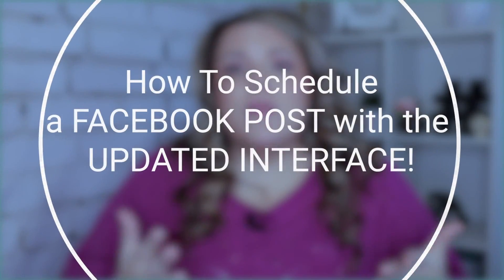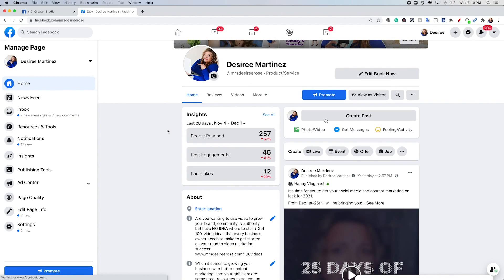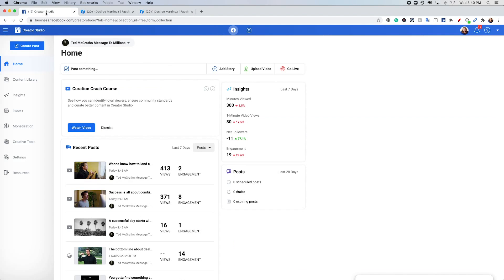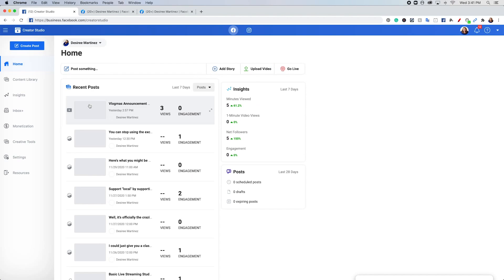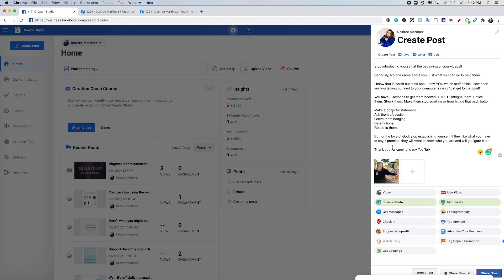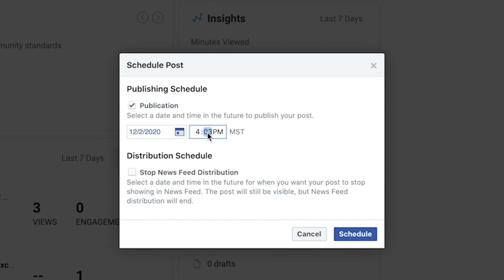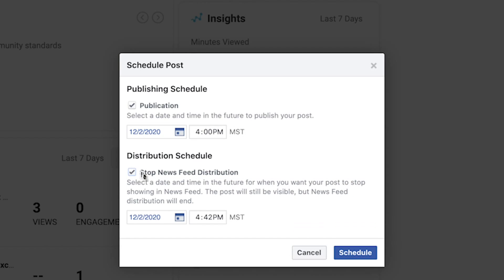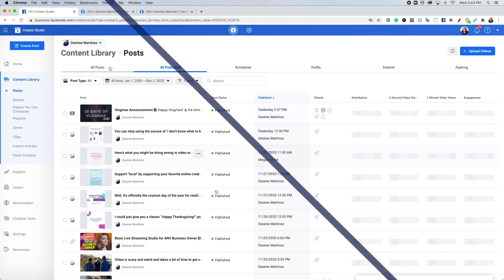Master Facebook Post Scheduling in Under 5 Minutes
Automating your marketing allows you to plan and be more effective. In this video, I will show you how to schedule posts on Facebook with Facebook Creator Studio.